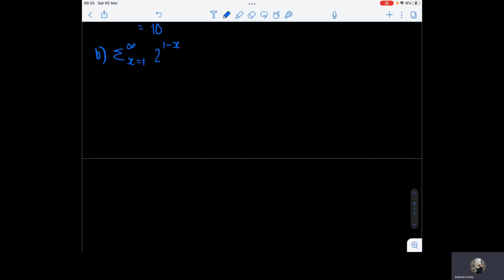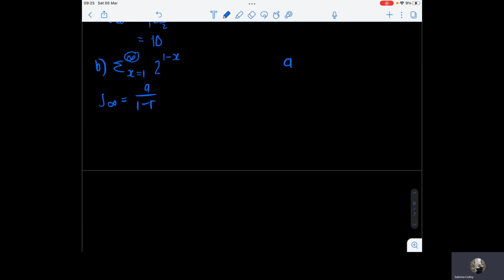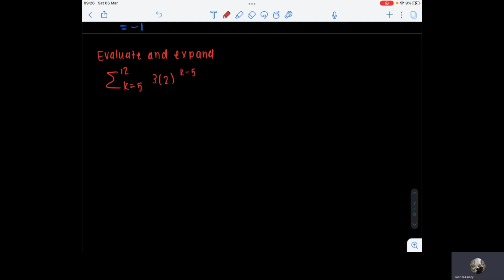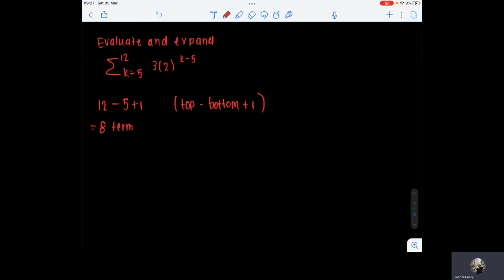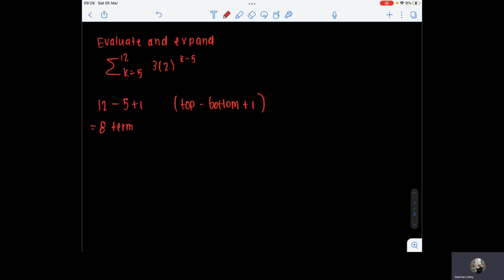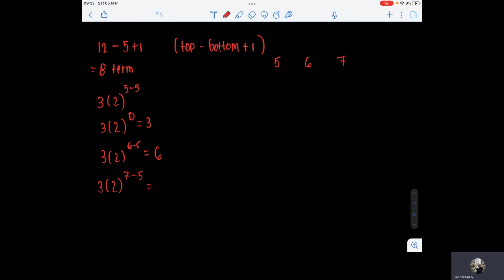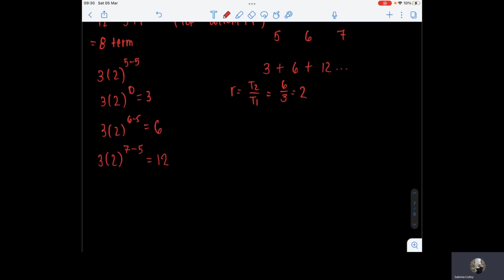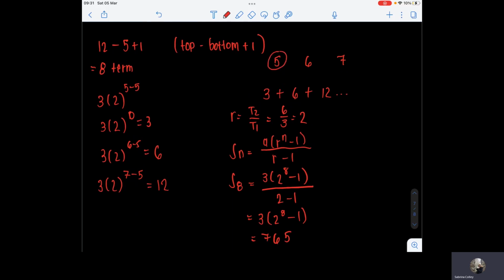Series and Sequences Pt2